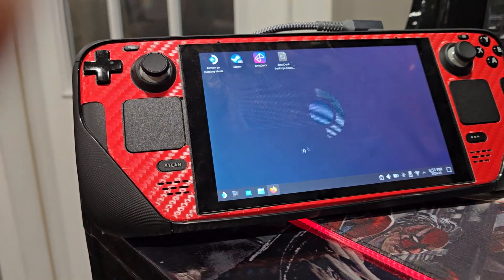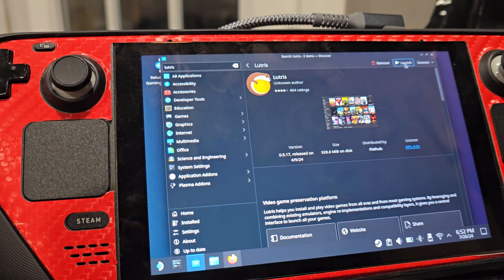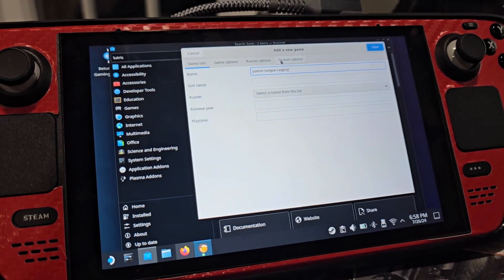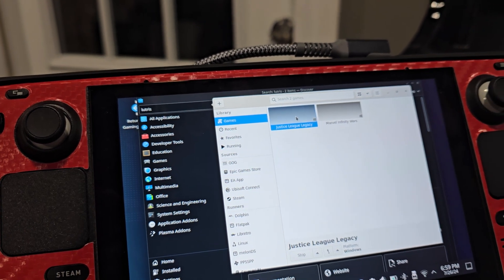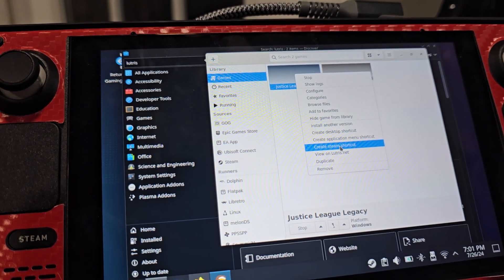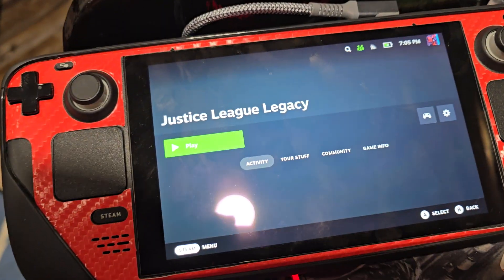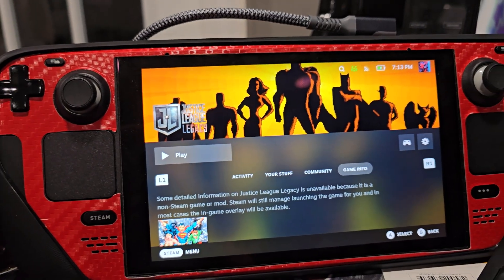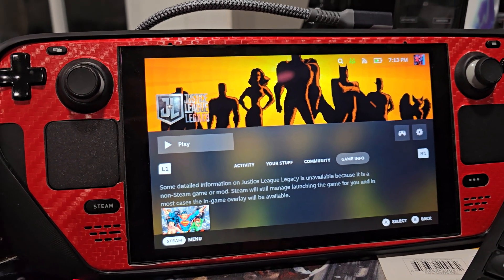How to install OpenBor and on SteamDeck. Plus other Emulators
I wanted to play Openbor games on my SteamDeck. I saw people on YouTube showing it off but no one showing how they got it. So it took me a while to piece everything together but I got it.

I realize my video isn't the best so I'm leaving the main video that helped me get this running on my SteamDeck and also a second link for a Video that will help you add logos and artwork to your imported games.

A better Video Explanation of how to Install Lutris

Heres the Video on how to install artwork on all non Steam games in your Library

Enjoy and I hope this helps.